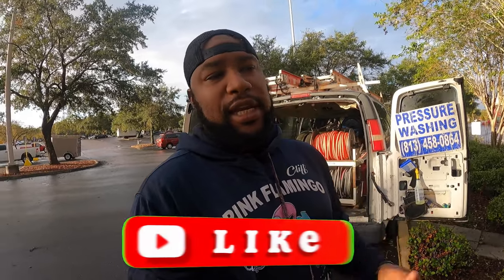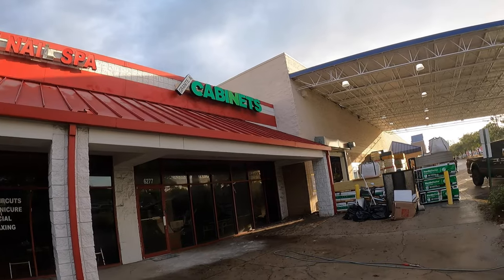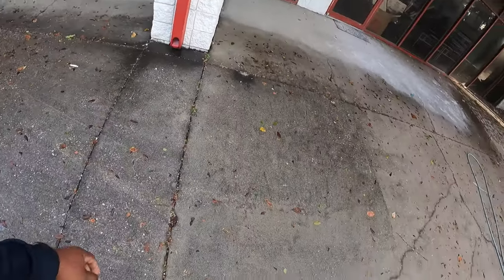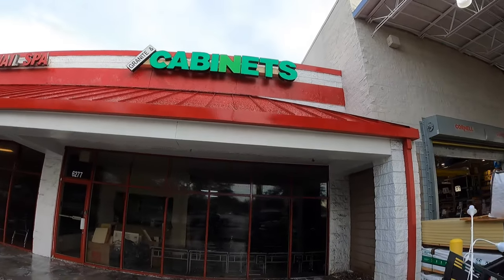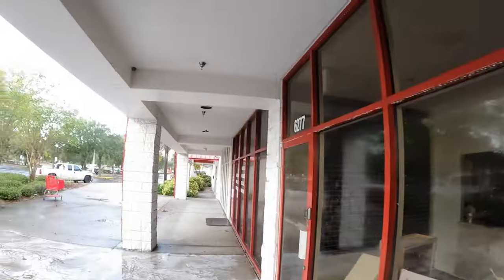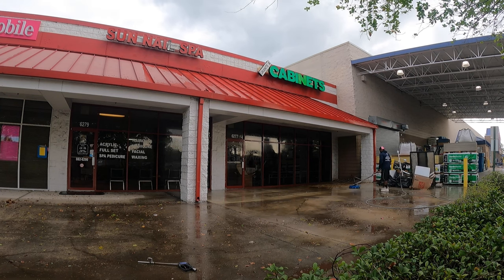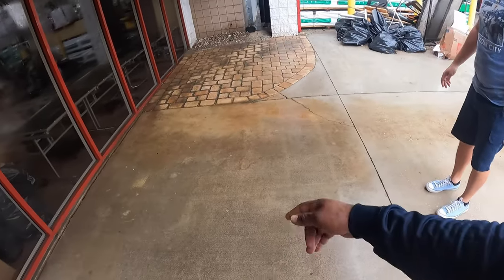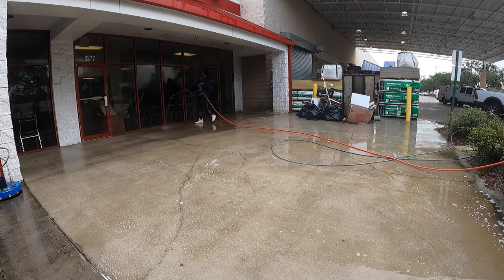commercial storefront pressure washing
cleaning a cabinet storefront in Tampa, FL.

3M Respirator Mask
3M Respirator Cartridge for Masks
3/4 Uniseal Bulkhead
Oxalic Acid
Herculiner for floor protection